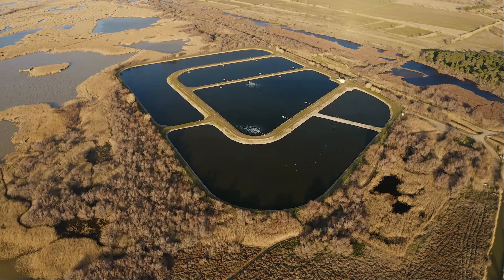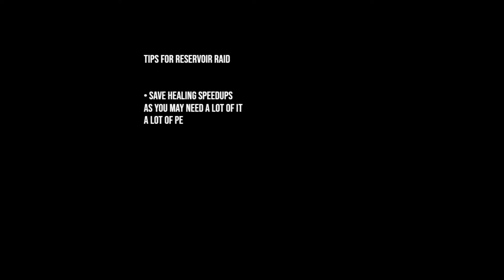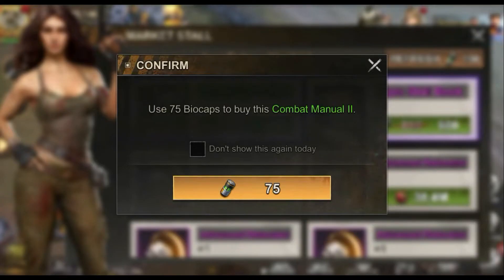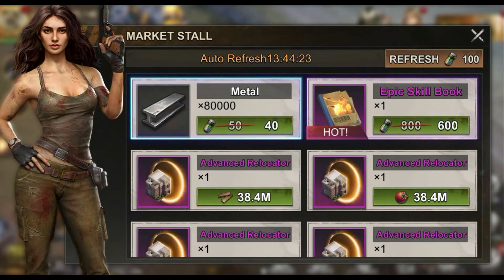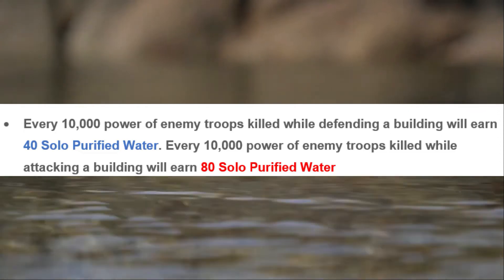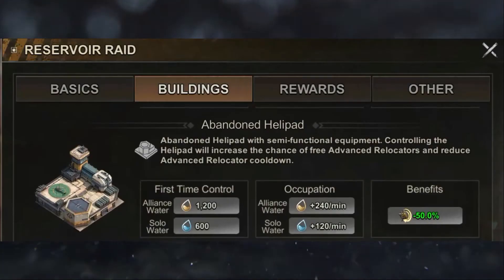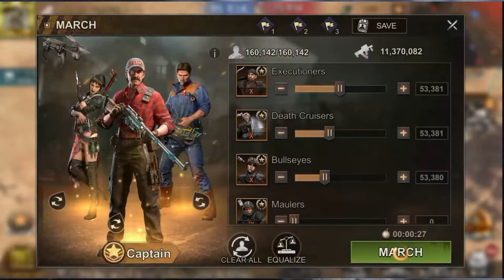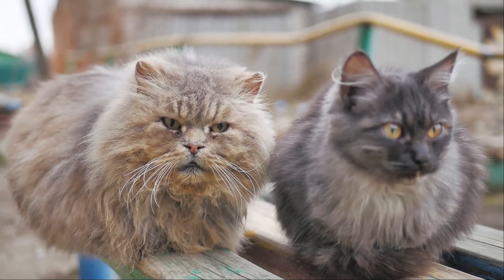Reservoir Raid tips and some info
some tips that might help you during Reservoir Raid

you think Kitty Deserve Coffee?

Music / Videos
All the video footages used is bought under